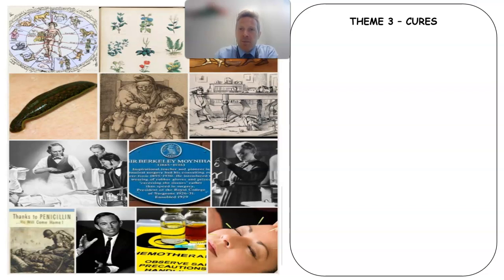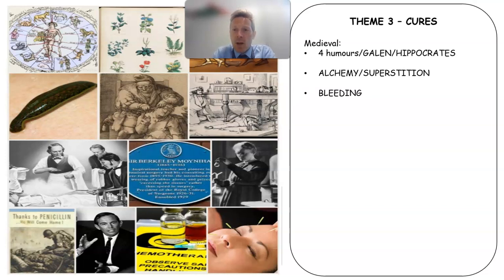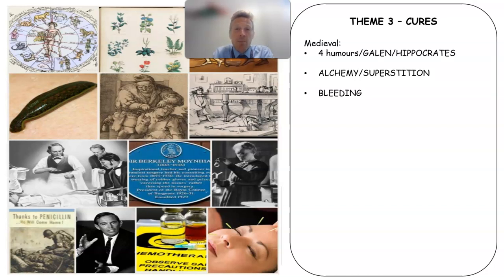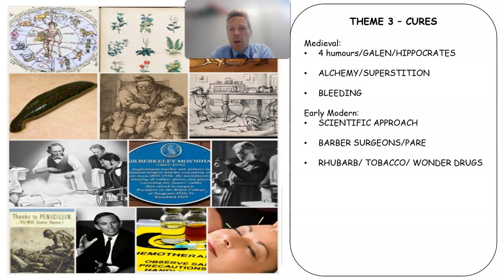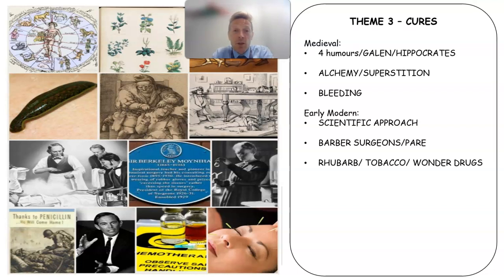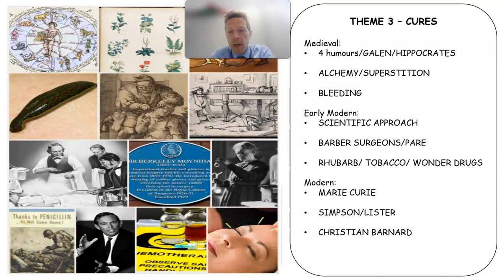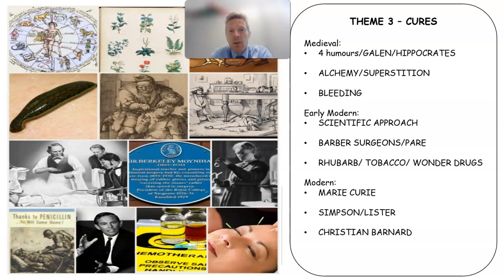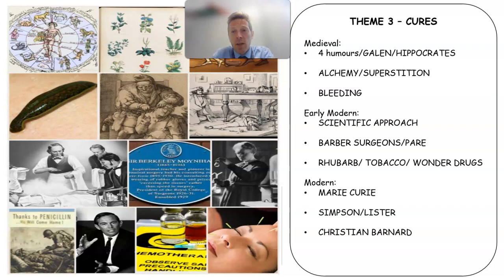THEME 3 Treatment and cure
If you need help with the theme 3 overview [16] then watch this video.